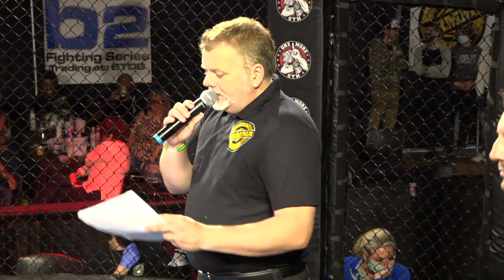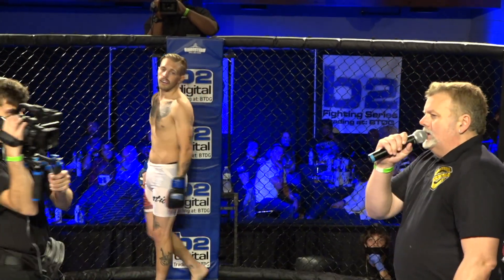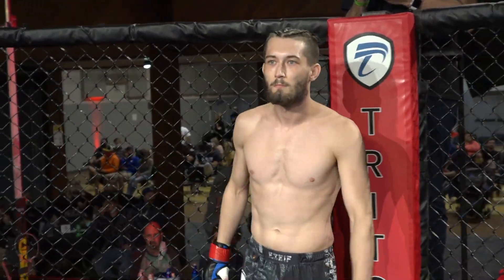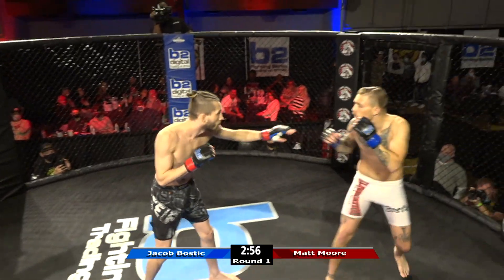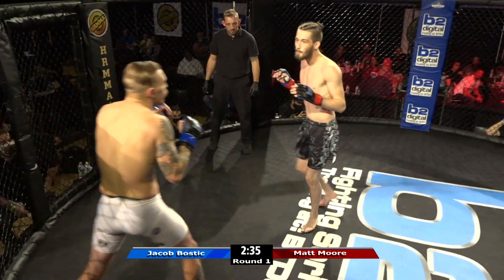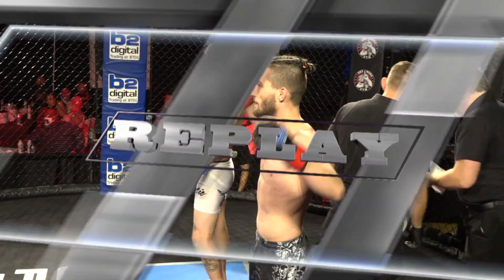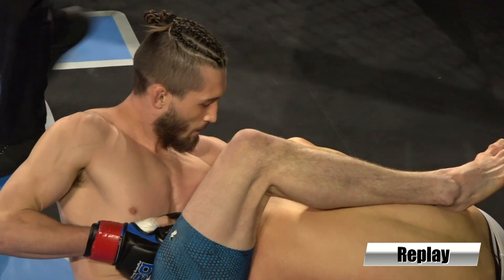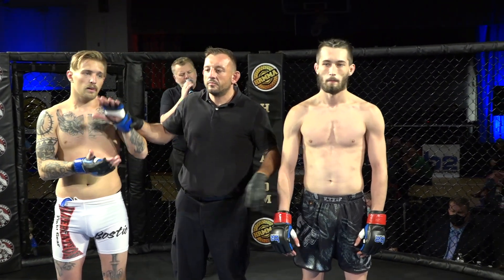HRMMA 116 Fight 10 Matt Moore vs Jacob Bostic 145 Ammy